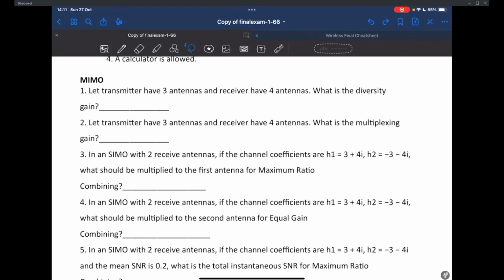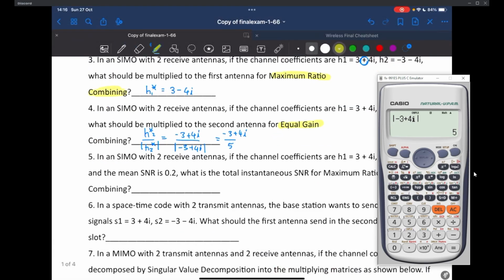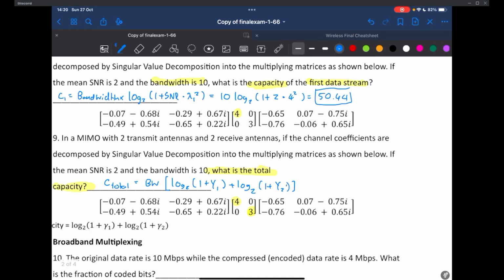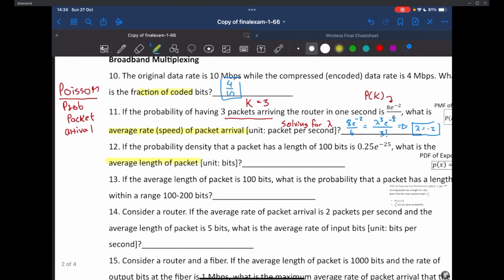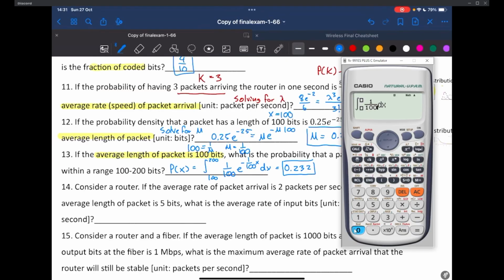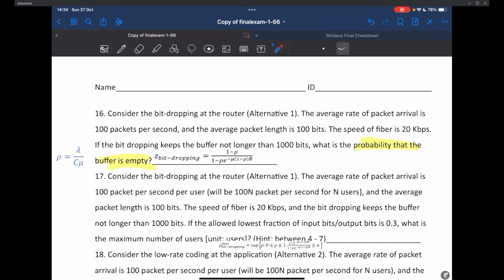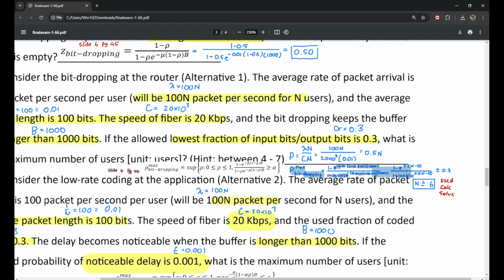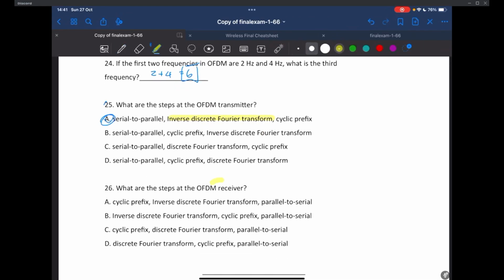[269430] Wireless & Broadband CompNet 2024 - Final Review (ทบทวนข้อสอบไฟนอล) 💡💡💡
269430] Wireless & Broadband CompNet 2024